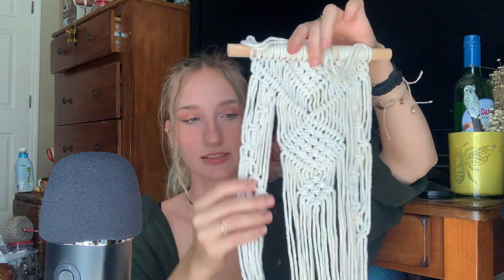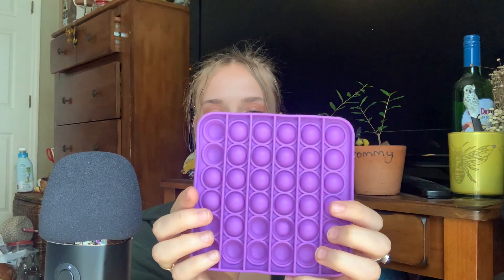ASMR SHOW & TELL🐝thrift haul♻️✨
Hello angel!👼 Today I’ve made a lovely soft spoken thrift haul video for you! Me & my family love thrifting and it brings me so much joy to be able to recycle items that I see potential with, so I am so glad to share the newest finds with you and I hope that you enjoy my video!!😽

My video includes:
•gentle speaking/rambling
•scratching & tapping sounds🖐
•wooden boat plant holder
•metal acorn candle holder🌳
•huge fluffy brush
•macramé hanging planter set
•clear glass bottle
•small wooden bees🐝
•huge pine cone
•huge matte bottle🍾
•purple pop toy
•black candle
•pink Himalayan salt💗
•metal pop sockits
•massive cat car/toilet sticker😹